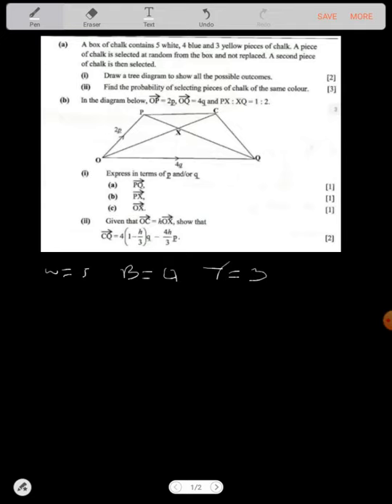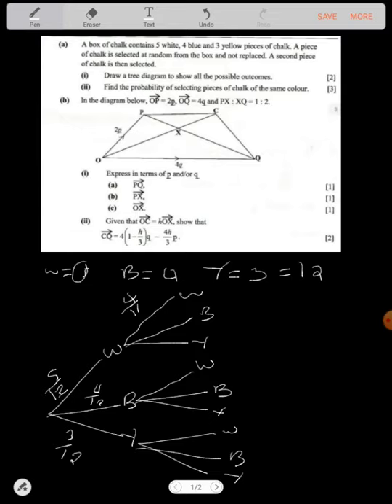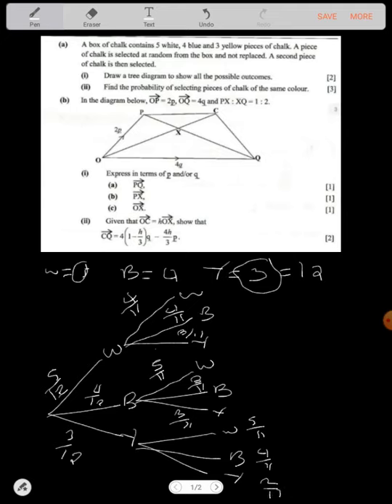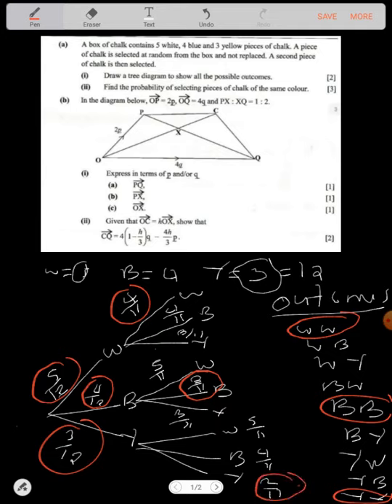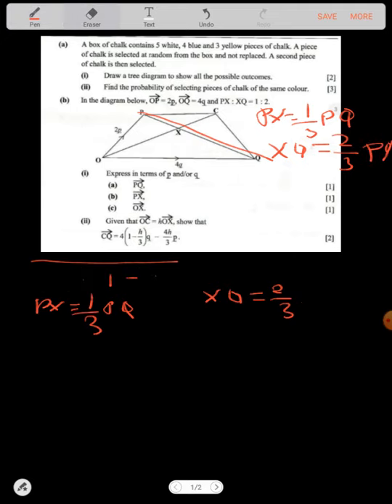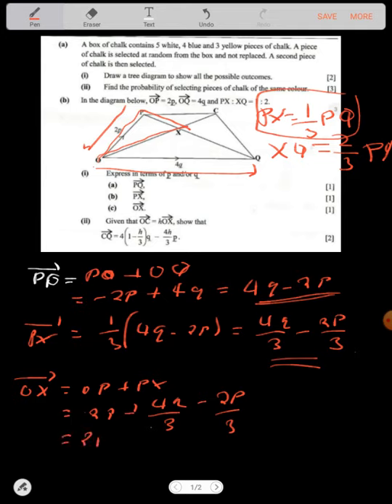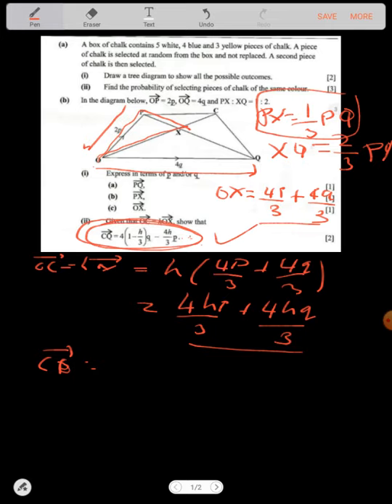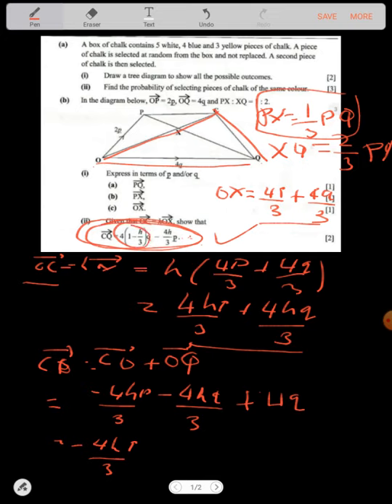2017 NOVEMBER MATHEMATICS PAPER 2 QUESTION 2. ( Probability and vectors)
Revise 2017 November questions on 2 probability and vectors